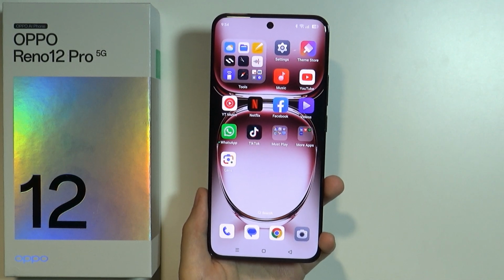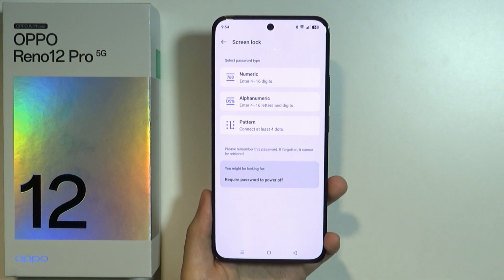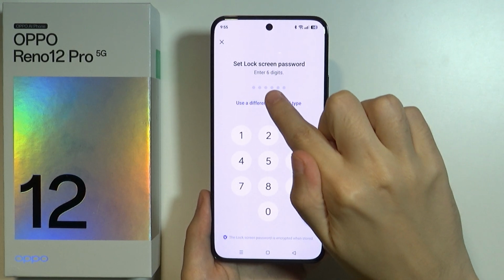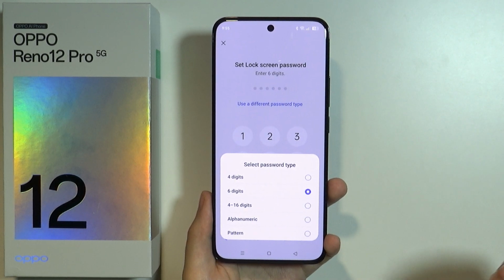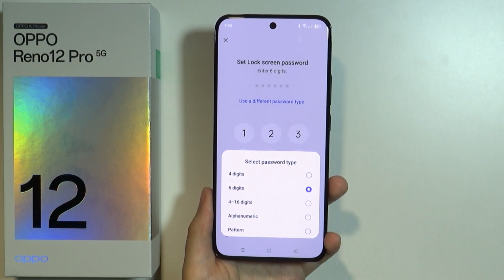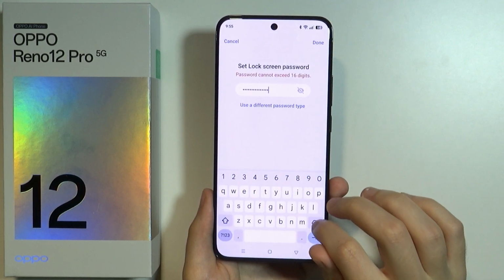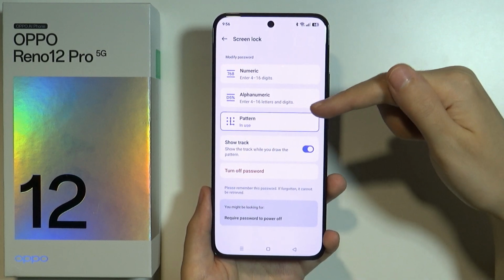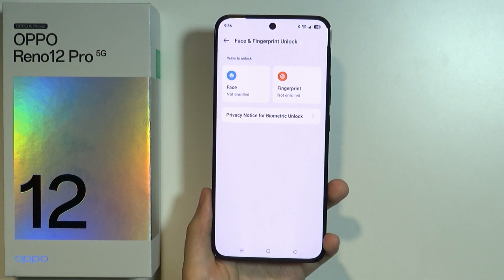OPPO Reno 12 Pro 5G: All Lock Screen Methods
Explore all lock screen methods available on the OPPO Reno 12 Pro 5G with this comprehensive guide. Learn about different ways to secure your device, including PIN, pattern, password, fingerprint, and facial recognition. Discover tips for setting up and managing lock screen security to protect your OPPO Reno 12 Pro 5G effectively.

OPPO Reno 12 Pro 5G lock screen methods
set up lock screen OPPO Reno 12 Pro 5G
OPPO Reno 12 Pro 5G unlock options
manage screen lock OPPO Reno 12 Pro 5G
OPPO Reno 12 Pro 5G security features